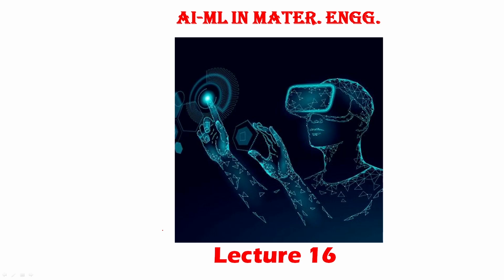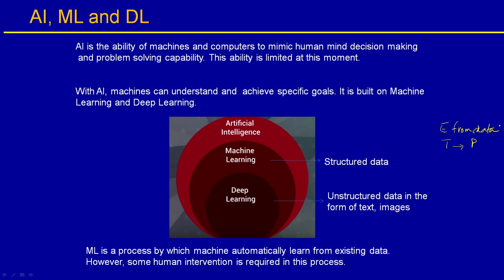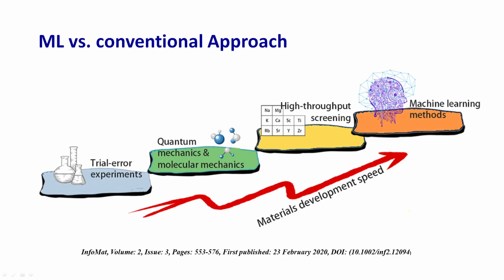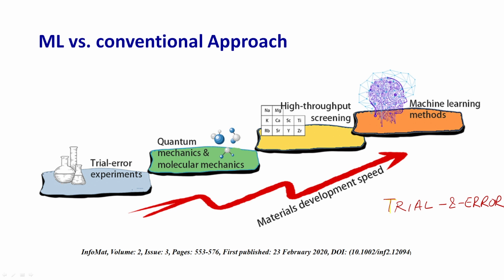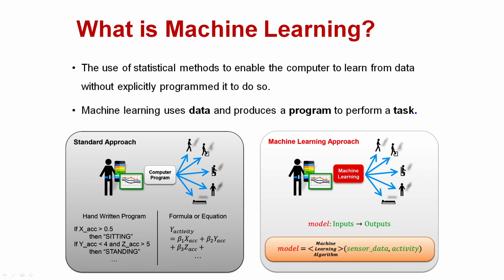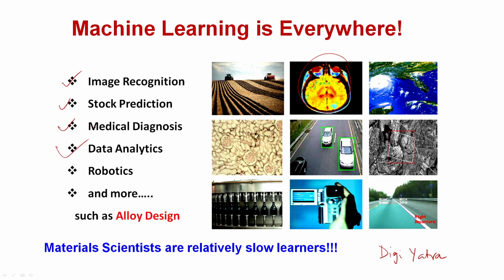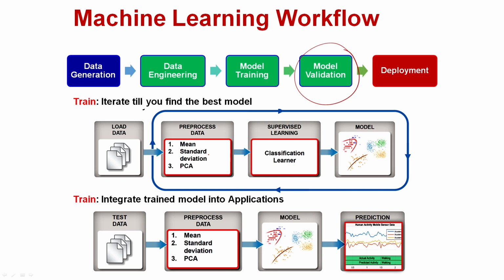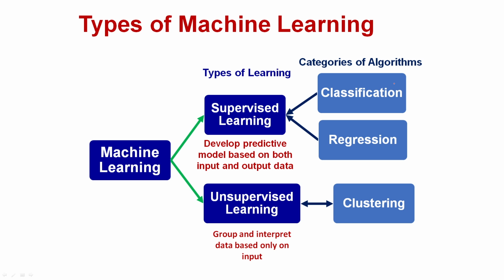Lecture 16 : Part 1 - Machine Learning Algorithms-I